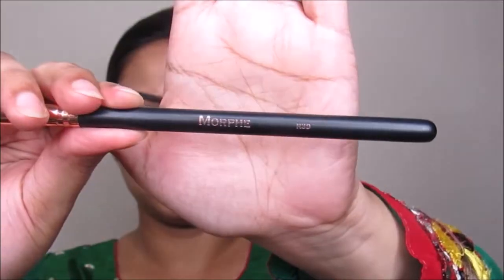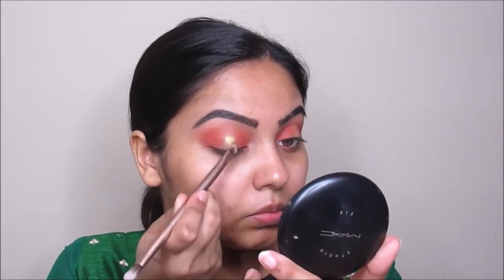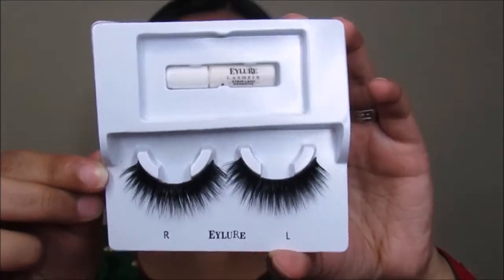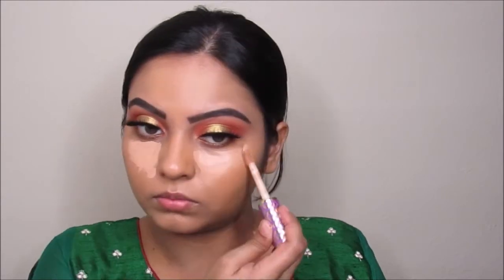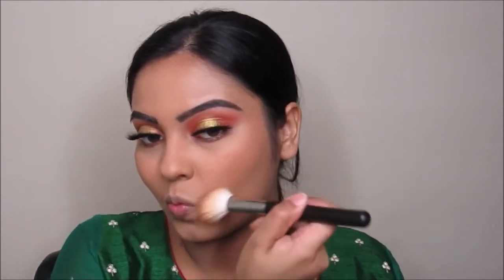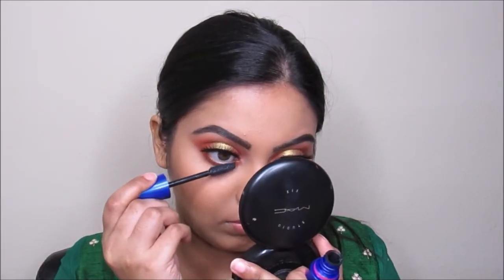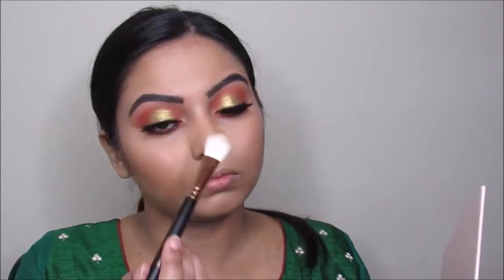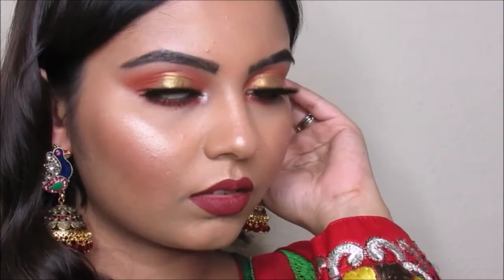Bangladeshi Party Glam Makeup Tutorial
FACE-
L'Oréal Infallible Total Cover Foundation
Tarte shape tape contour (Tan)
Wet N Wild Beauty mega glow contour concealer (caramel toffee)
Anastasia Beverly Hills x Nicole glow kit
EYES-
Juvias place Saharan palette
Eyelure lashes luxe Gilded
Maybelline Volume express the rocket mascara
Lips 👄
Dose of colors liquid lipstick Brick.